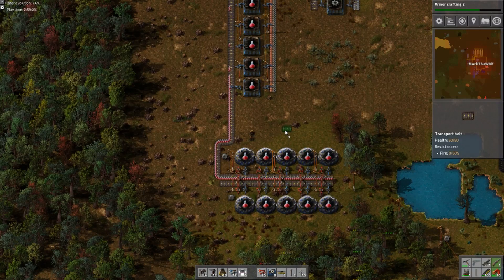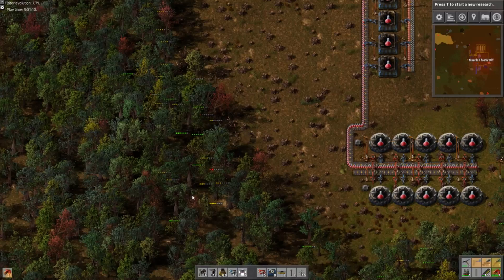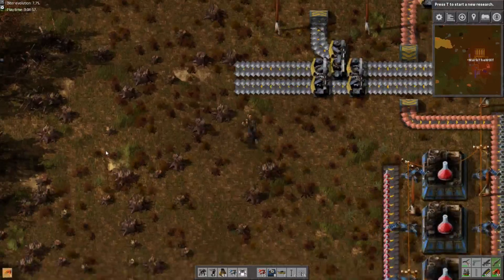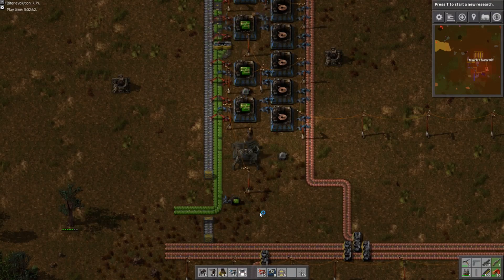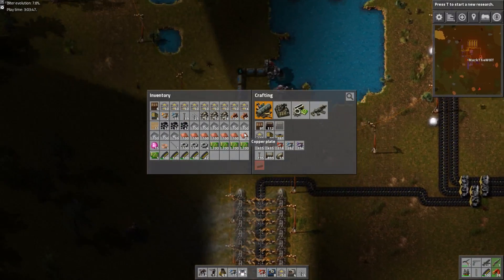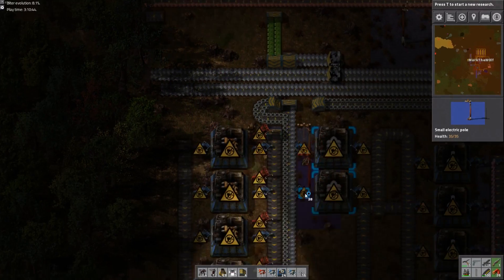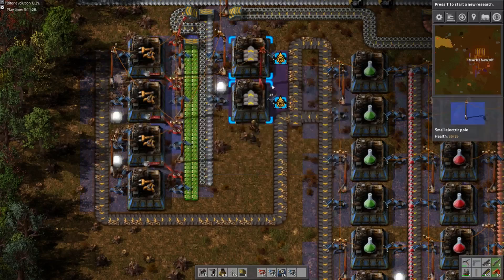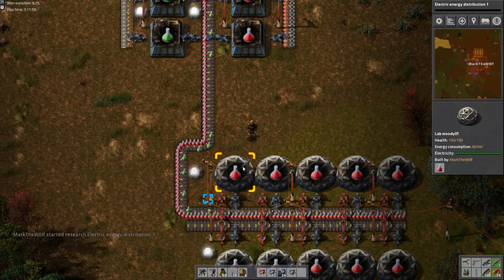Factorio Playthrough Ep 8 - Green Science Packs and Steel